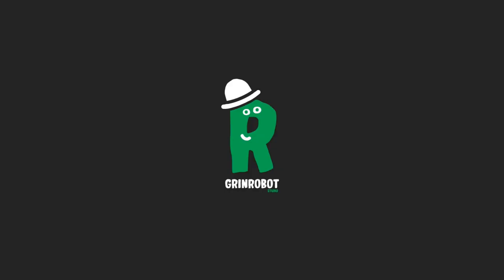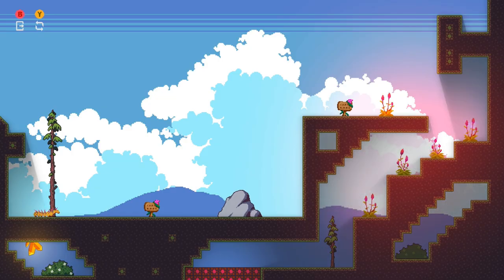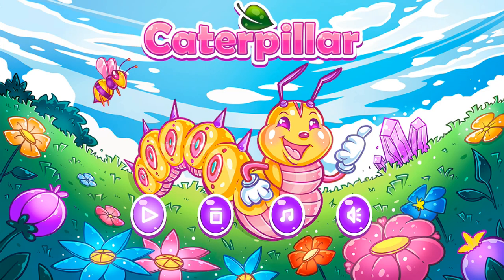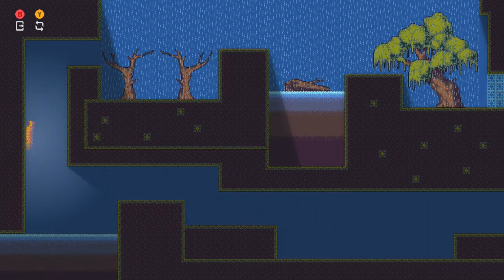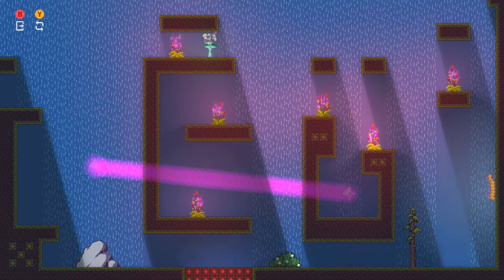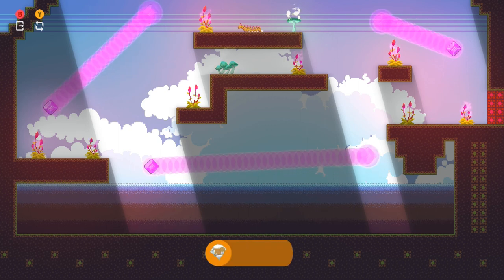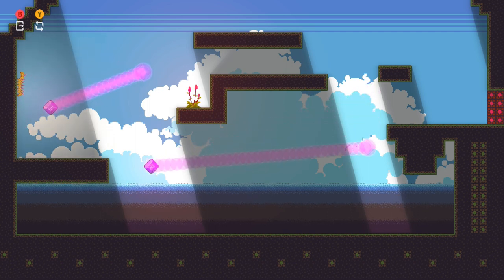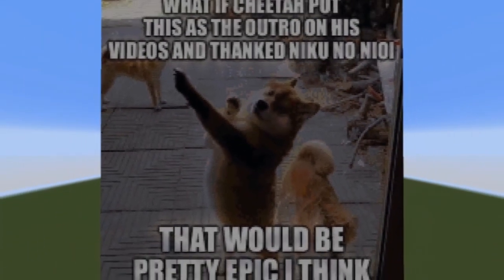Caterpillar - Title Update Achievement Walkthrough (1000G IN 3 MINUTES) UPDATED TO 2000G!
Caterpillar - Title Update Achievement Walkthrough (1000G IN 3 MINUTES) Xbox/Windows

🎮 Game Title: Caterpillar
💰 Price: $4.99
👤 Players: 1
📖 Published by: Desert Water Games
🖥️ Developed by: Grin Robot

TschanSchpange1
TimG84
JAX JAGS
VX HAVOK XK
STAC3YMACKI3

Niku no Nioi
MonarchReptar

Game Description: Caterpillar is a 2d puzzle platformer.
You control the caterpillar whose goal is to collect all flowers and move to the next level. Caterpillar cannot jump itself, only move and climb to the vertical walls.
It is a casual game that immerses you in an atmosphere of safety and meditativeness. Can you help the Caterpillar to become a Butterfly?

Timecodes:
Intro 0:00
Level 1 0:23
Level 2 0:42
Level 10 1:06
Level 11 1:39
Level 12 2:18